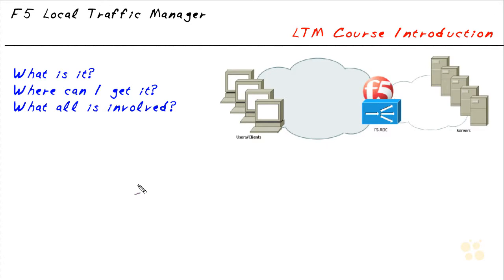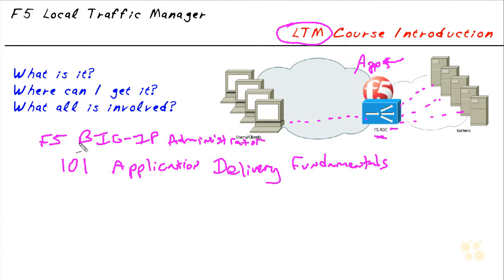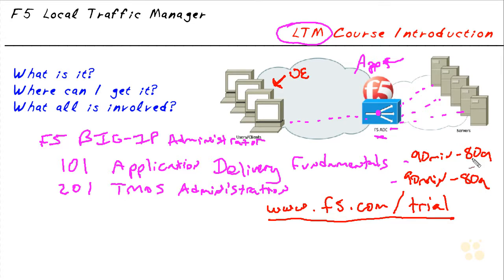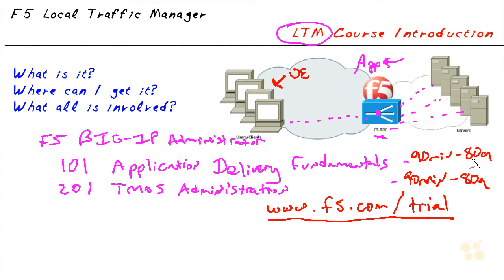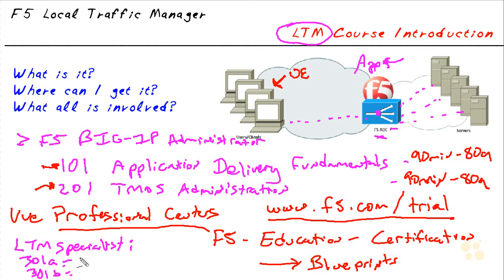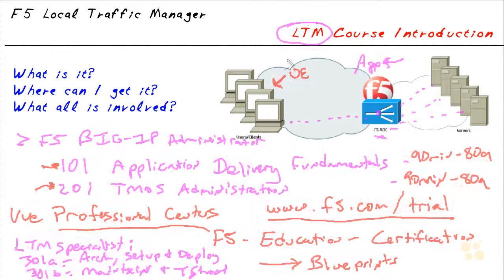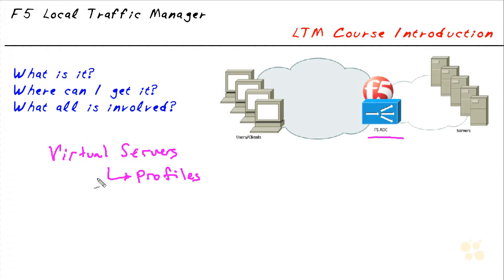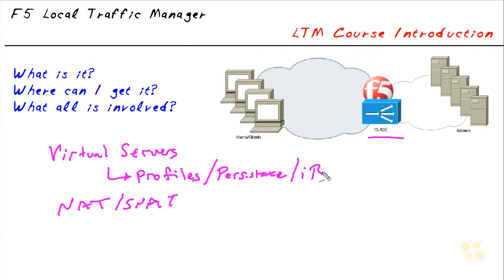1 Course Introduction